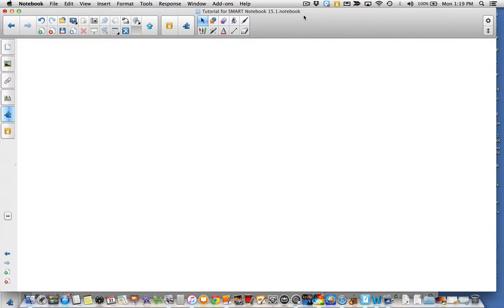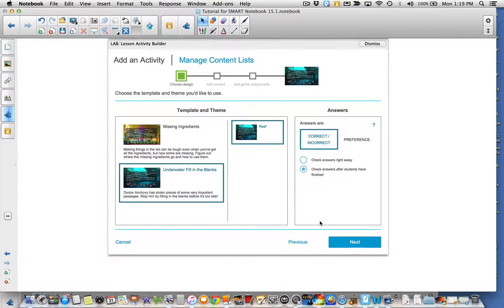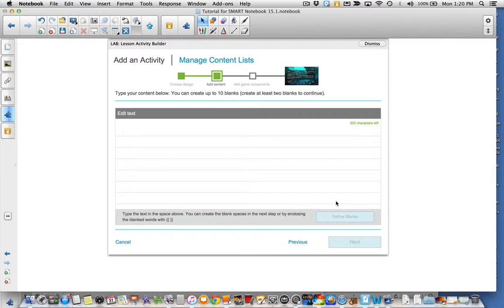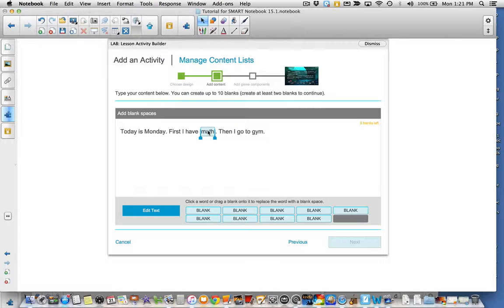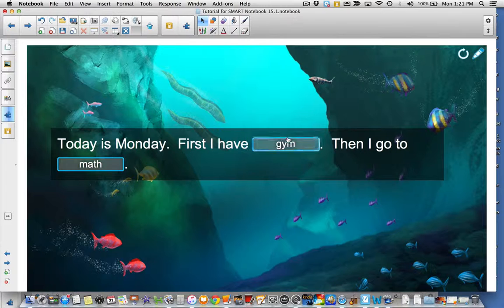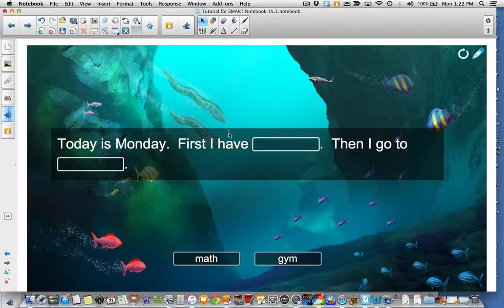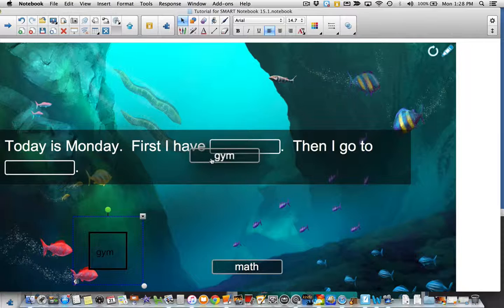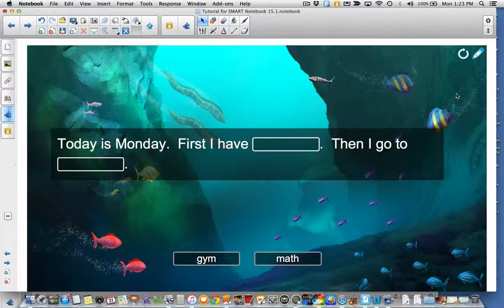SMART Notebook 15.1 Fill In Blanks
A brief look at Smart Notebook 15.1 Lesson Activity Builder: Fill in the Blanks